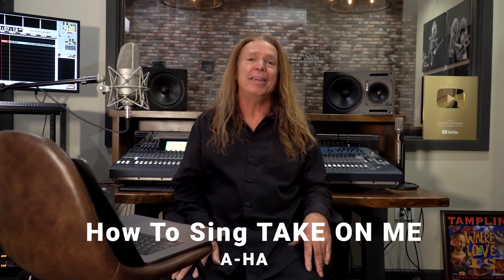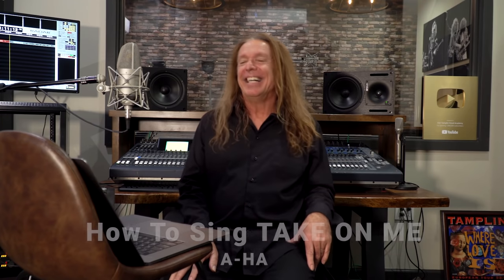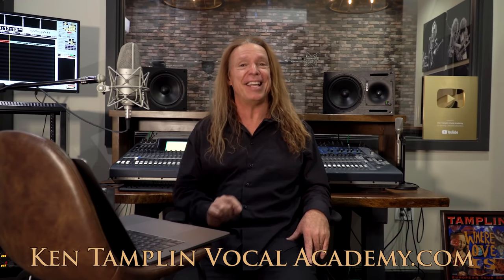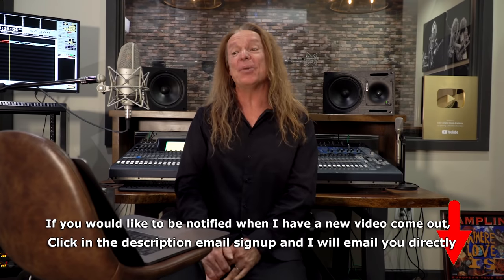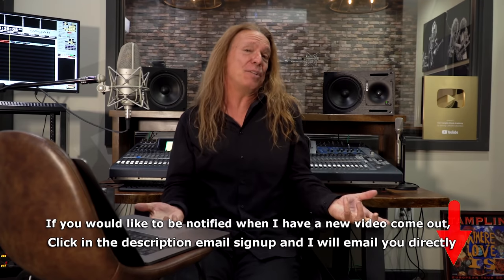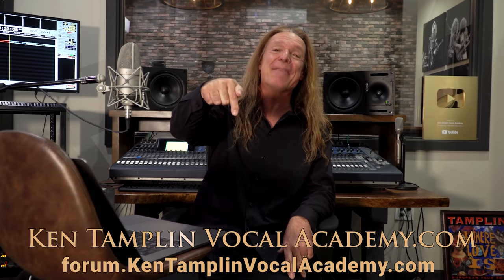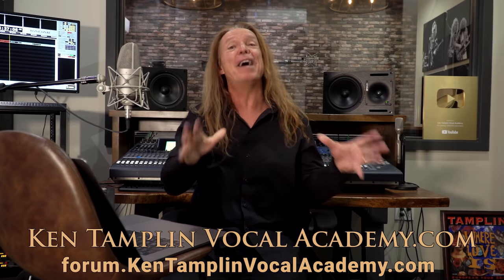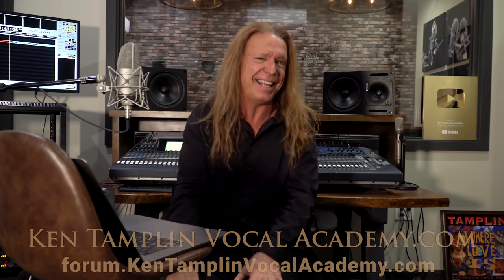How To Sing Take On Me - A-Ha - Morten Harket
In this video, we learn how to sing A-Ha's Take On Me!  This song isn't as hard to sing as you might think!

One of the things I love most about this song is hearing the karaoke guys trying to hit the notes in the chorus.

These giant leaps of range have taken out some of the best karaoke stars all around the world.

I wonder if Morton Harket had any idea that his song would be hailed as one of the most difficult karaoke songs to sing of all time.

And here at Ken Tamplin Vocal Academy, we can't help but accept a challenge!

I decided to sing this song myself as a vocal demonstration and then use my own vocal demonstration to show you how I did it, step-by-step, line by line.

But in this song, some things are not as they seem. Often times, we make things much more difficult than they really are and so our bodies get tensed up and locked down, and we lose the freedom to give ourselves permission to sing a song like this with much more relative ease.  And, if we had only known the roadmap on how to get there, it would provide the confidence we need to pull it off.

I submit to you, "the roadmap"!

I hope this not only helps you crush it at karaoke or your favorite cover song night out, but also provides you with the tools to dissect other songs of a similar ilk and helps you develop the range you're looking for to do what you love, and that is to sing without fear of "hitting the high note!"